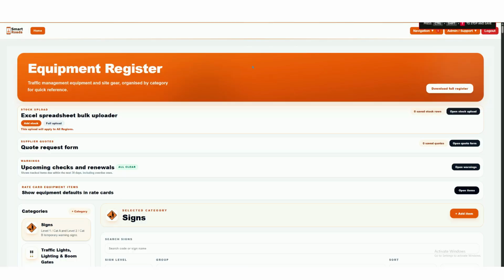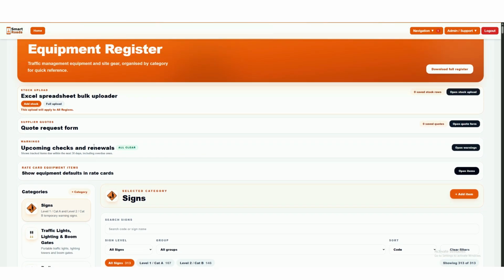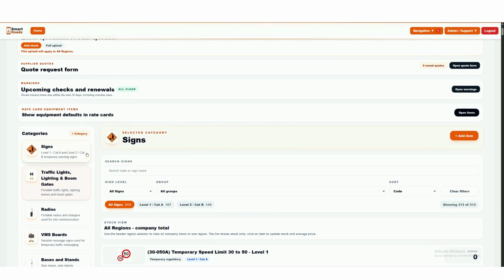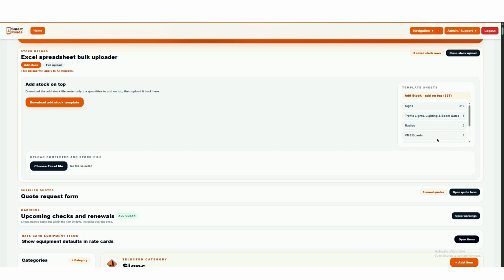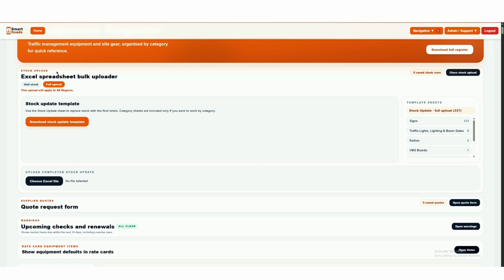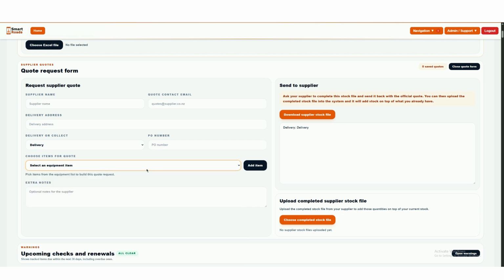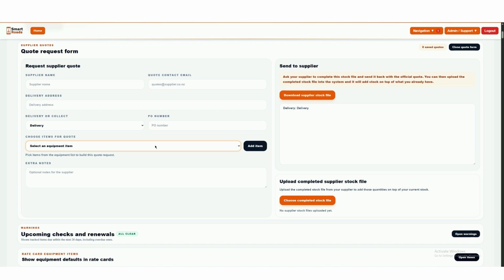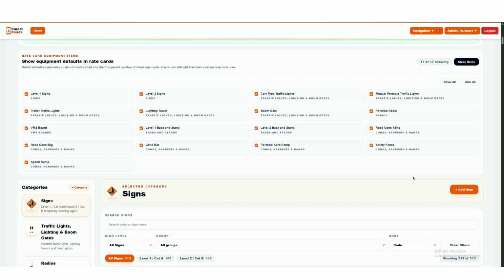Equipment Register Page | Admin Dashboard Tutorial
Manage traffic management equipment, stock levels, supplier quotes, and renewals through the Smart Roads Equipment Register, keeping inventory organised and easy to track across all regions.